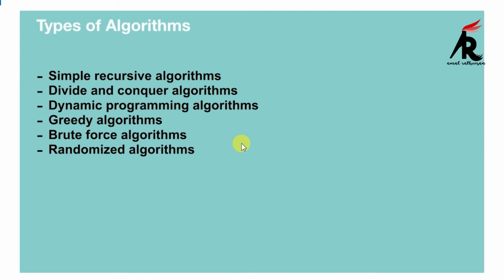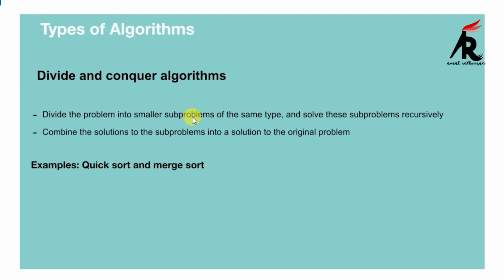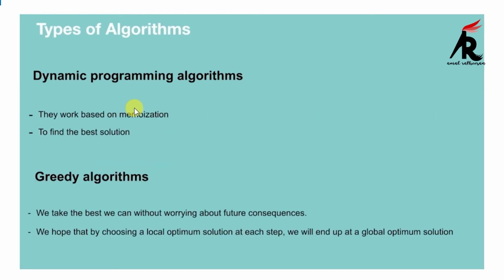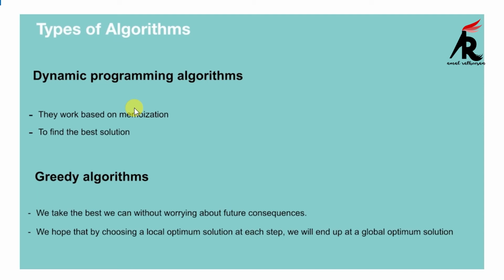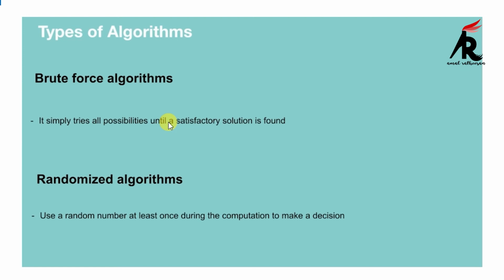Data Structures and Algorithms in Python || Types of Algorithm's - Part 3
HEY GUYS!!

MY YOUTUBE CHANNEL HAVE THESE TOPICS VIDEO:-
1. UNBOXING AND REVIEW
2. WINDOWS 10 TIPS&TRICK'S
3. TOP GADGET'S ON AMAZON
4. ANDROID TIPS AND TRICKS
5. SOFTWARE REVIEW'S
6. MOBILE PHONE REVIEW'S

This video is only made for educational and entertainment purposes, so please don’t misuse it. As well as only follow the instruction, visual or verbal on the video at your own risk, we will not be held responsible for any loss or damage. As a part of the YouTube Community, i have not used or recommended using anything against the will of YouTube TOS. As well as i haven't used or recommend anything illegal, harmful or dangerous in this video.